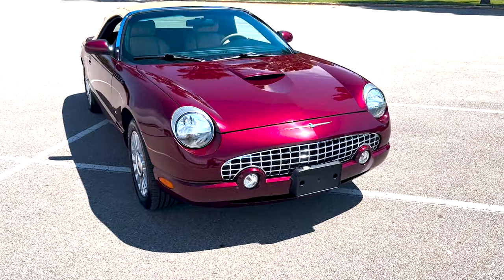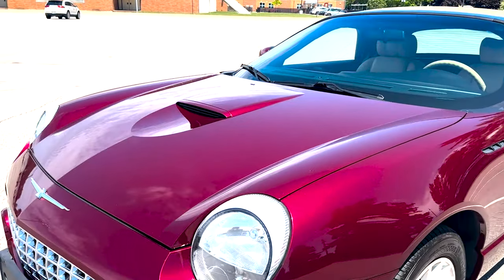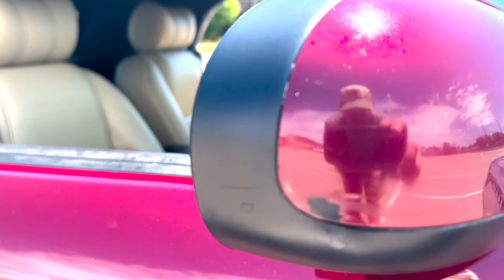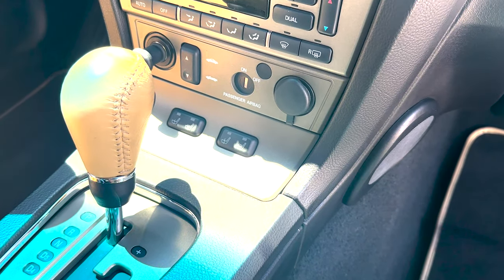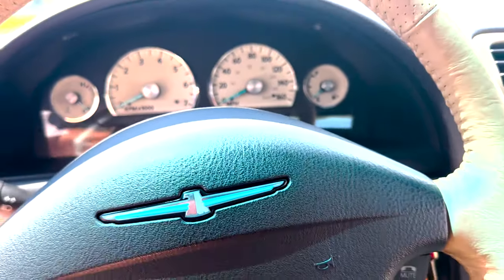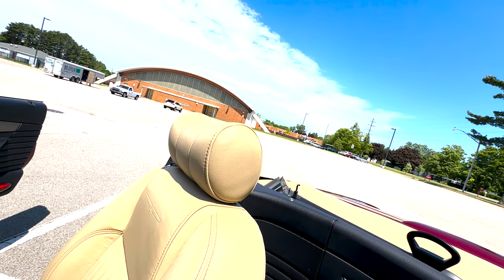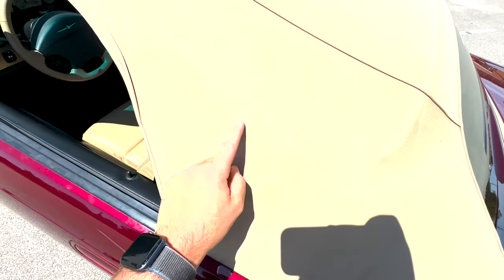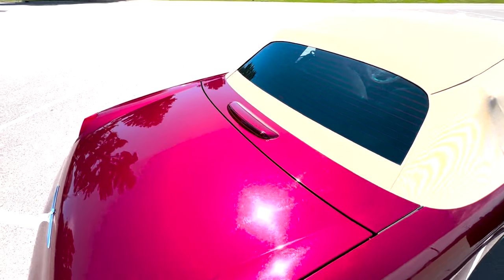2004 Ford Thunderbird Walkaround - 42k Miles - Merlot Metallic/Sand Top & Interior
This 2004 Ford Thunderbird has only traveled 42k miles since new! Painted in the beautiful Merlot Metallic paint over a Sand interior with Sand Top. One of the best looking color combos available on this car!